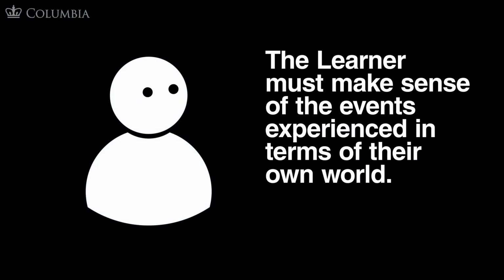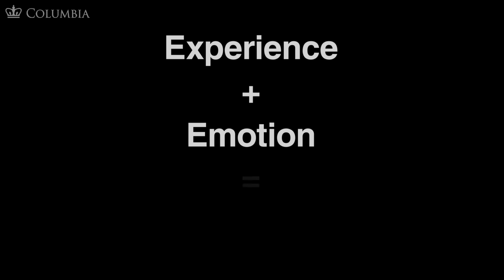CRMx | 1.4.2 Applying Adult Learning Theory Principles | Section 1: Introduction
1.4.2 Applying Adult Learning Theory Principles | Section 1: Introduction
CRMx | Crisis Resource Management | ColumbiaX
Dr. Vivek Moitra, Dr. David Kessler, Dr. Jessica Spellman | Columbia University

About this course:

Learn the critical skills, including preparation, decision-making, and reflection, for effective teamwork in a crisis situation crossing multiple disciplines and professions.

Crisis Resource Management (CRM) refers to the non-technical skills required for effective teamwork in a crisis situation. Based on lessons learned in the aviation industry, CRM can be applied in the health care setting and taught to practitioners to help teams to manage and prevent crises. This curriculum emphasizes shared decision-making and appropriate team management that crosses multiple disciplines and professions.